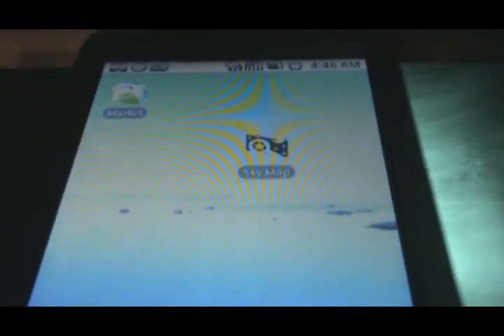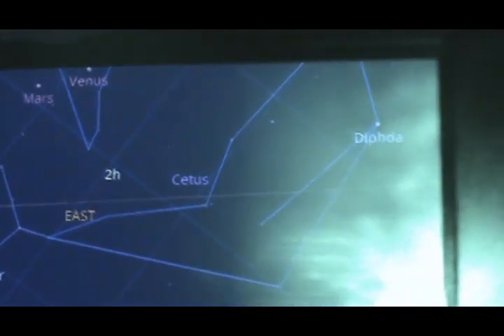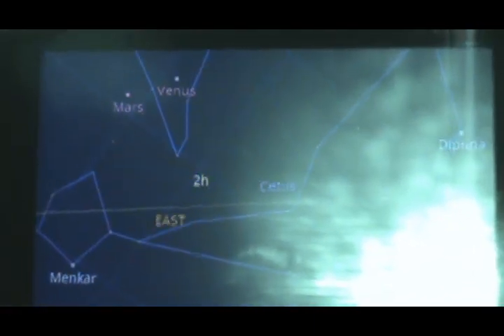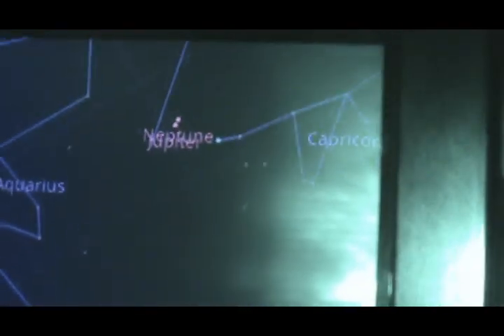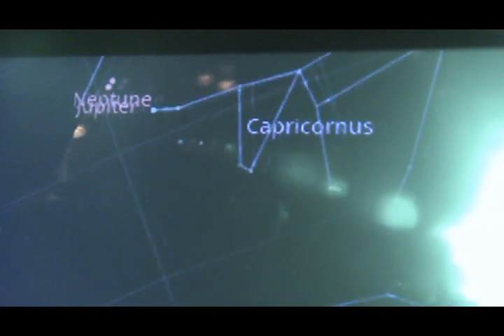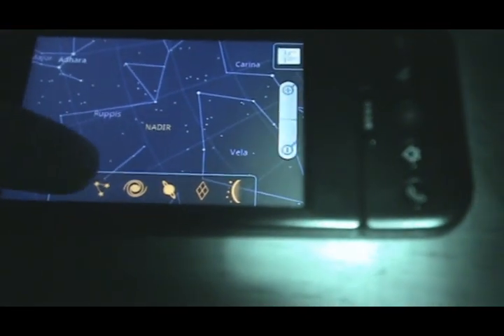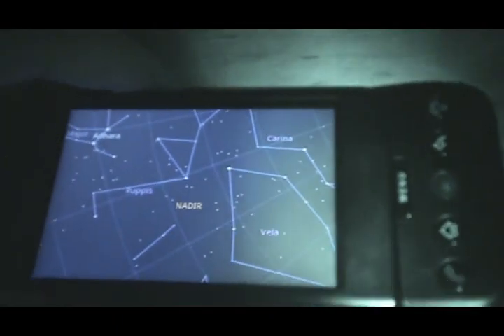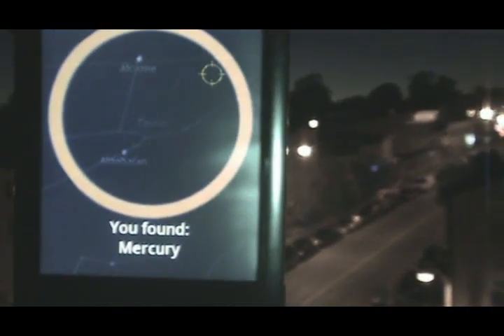Google Sky Map for Android: Real Life Example!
Using Google Sky Map in the Android Market, I take a peek at two tremendously bright objects in the sky and attempt to use the application to identify them. What could they be? Watch to find out!